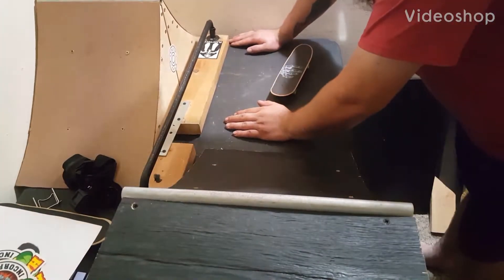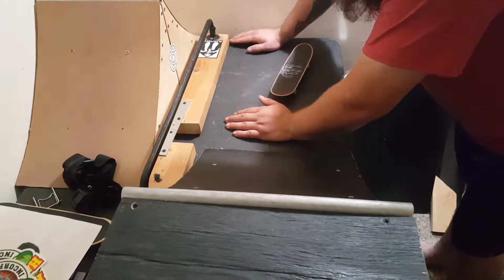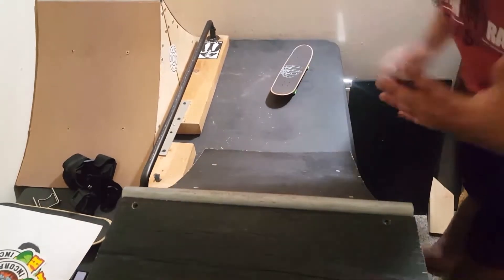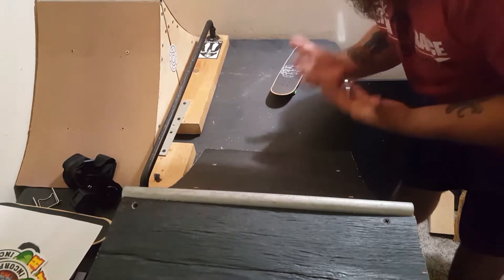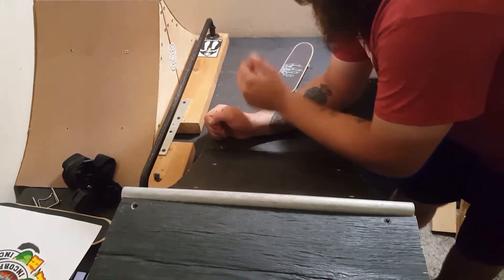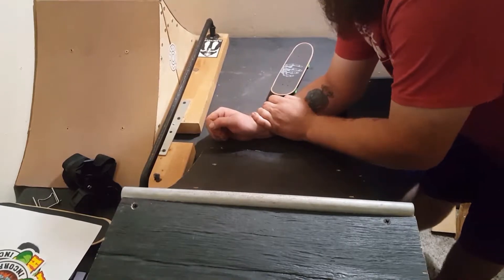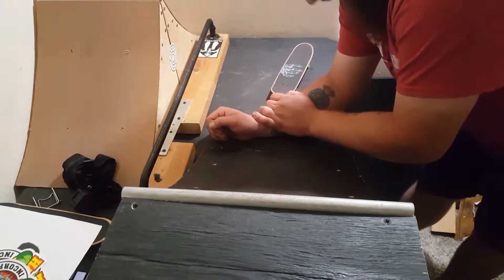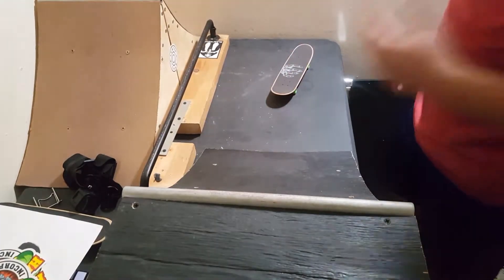1up Hanboard (Blunts)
I love doing blunts. On quarter pipes they are my favorite and if you want to see more drop a comment. Have a great day dudes.